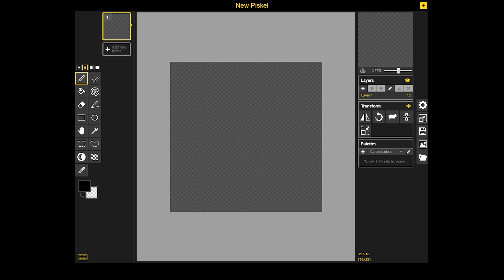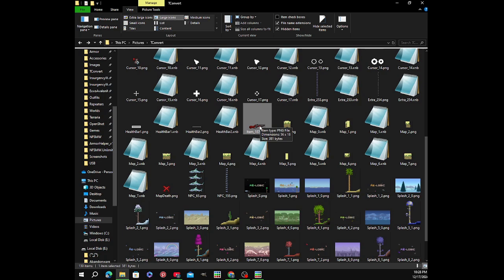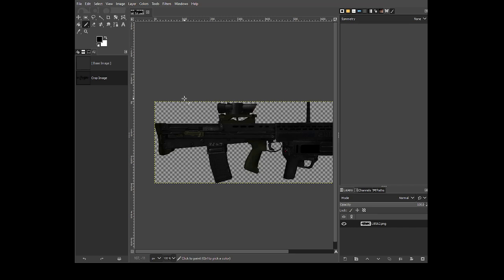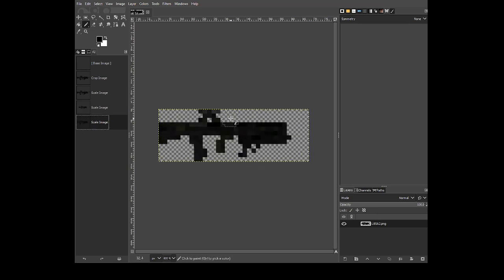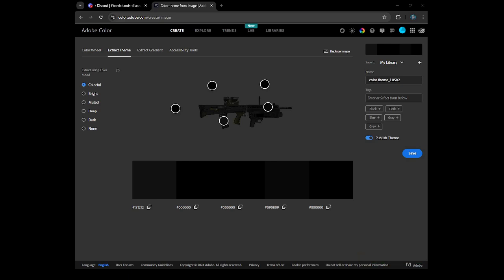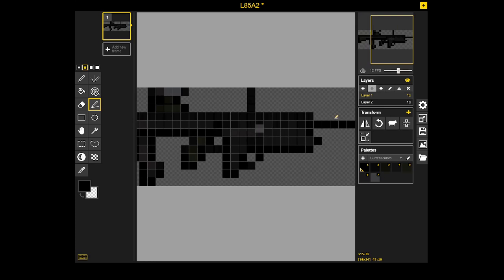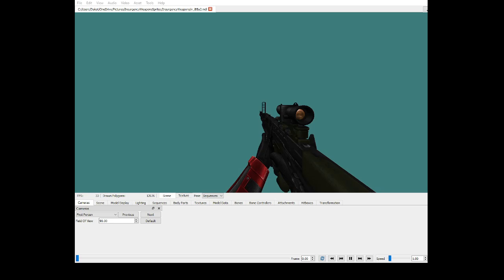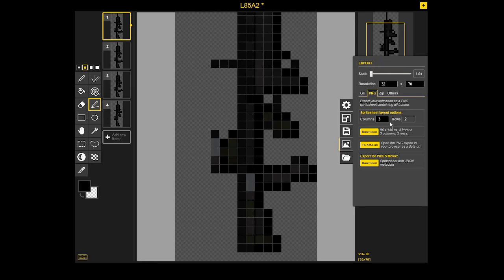Spriting with Piskel and GIMP - An Advanced Tutorial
An advanced tutorial on three basic features of Piskel, of which being Layers, Frames and Paint, how GIMP can be used to aid in making sprites that can be edited in Piskel, how to convert pngs to xnbs in TConvert for editing Terraria's game files, how to extract color hex codes from Adobe color for spriting, and how to export frames as spritesheets in Piskel.

Overall, the takeaway from this video is to highlight many of the features in Piskel, as well as how external such as GIMP, Adobe Color and TConvert can all be used as part of your workflow when it comes to spriting for Terraria.

It also features a bonus lesson on how I make sprites for the mod Insurgency Weapons using an additional program called Half-Life Asset Manager.